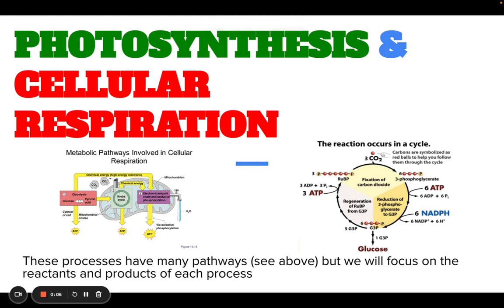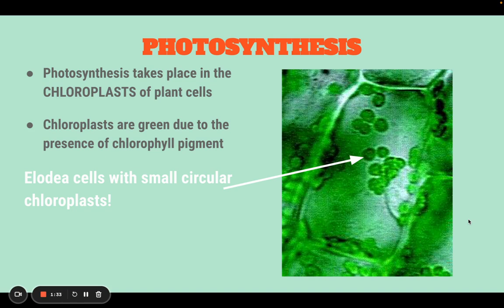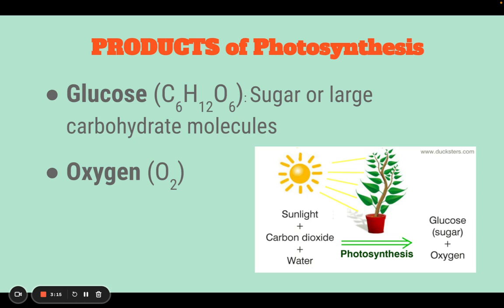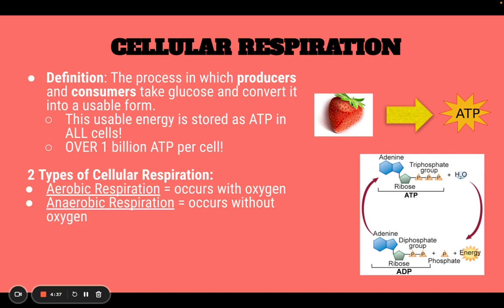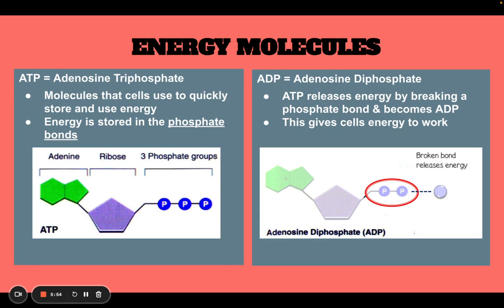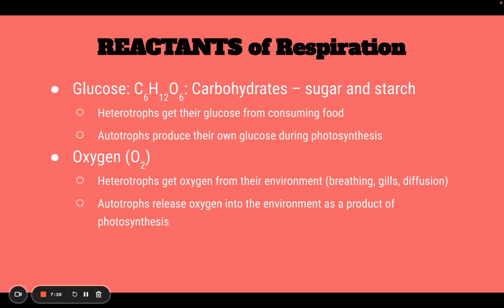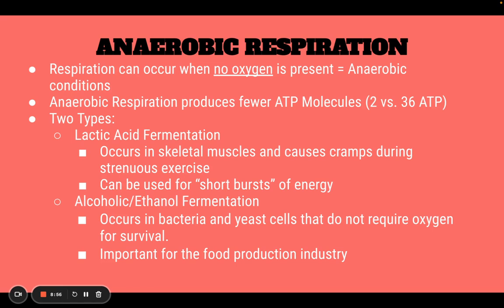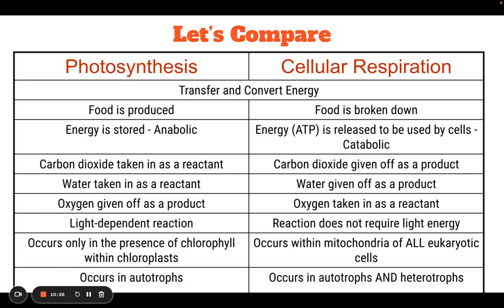2.2 Photosynthesis and Cellular Respiration Video Notes